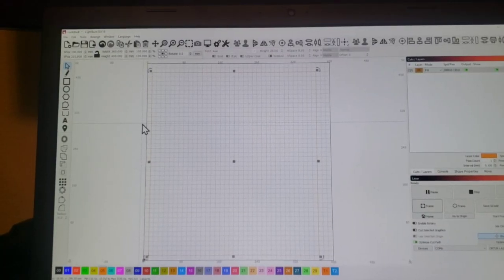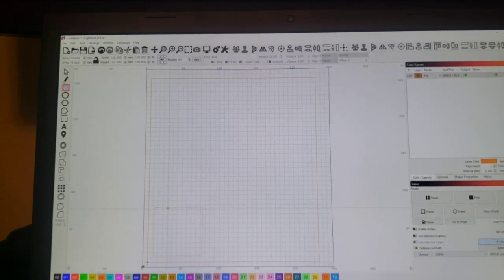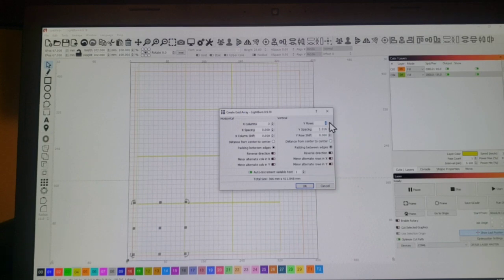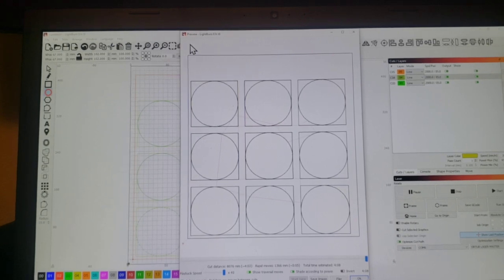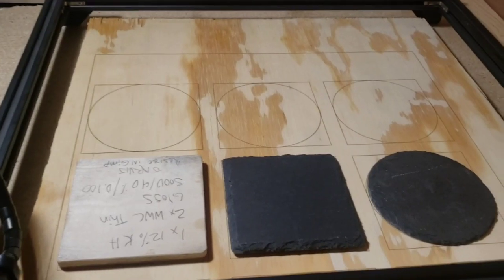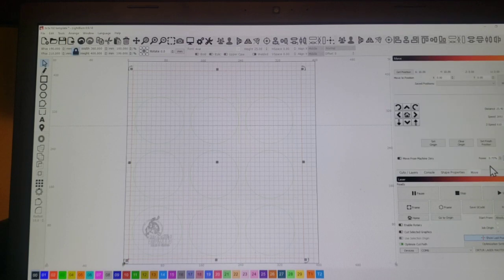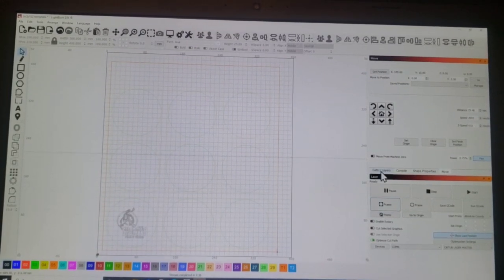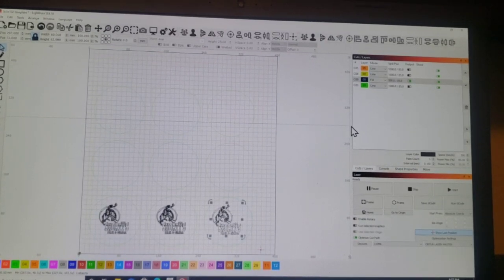The Kenny Hack: Making Jigs/Templates for Batch Projects. Ortur Diode Laser.